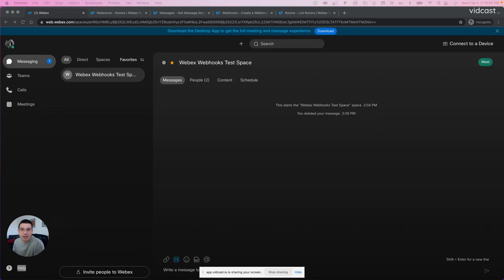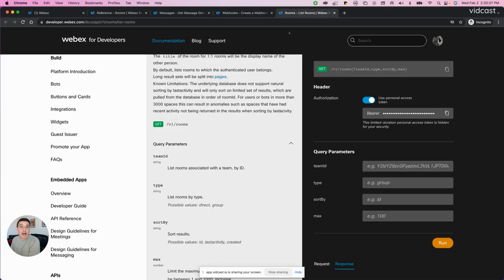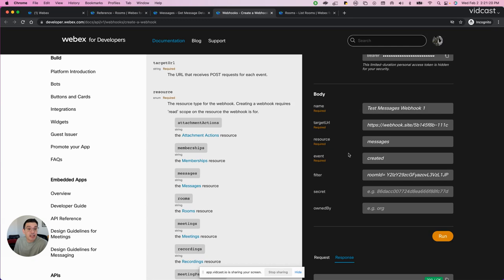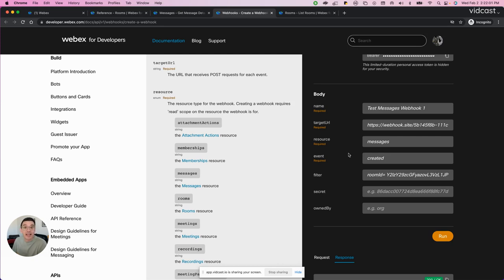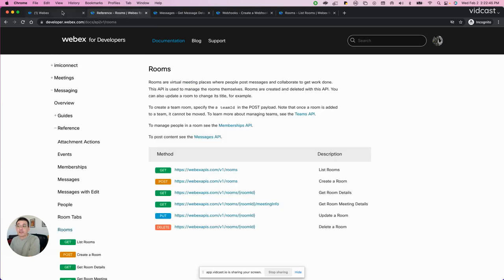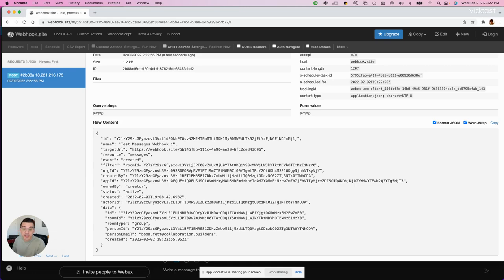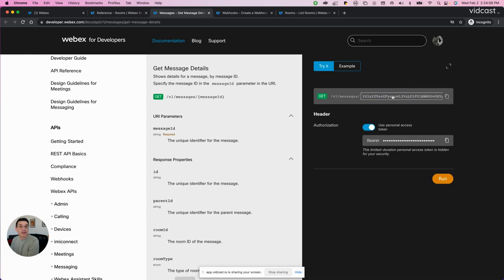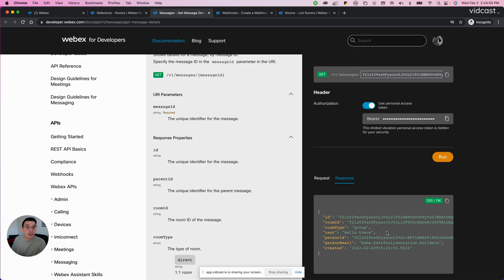How a Webex Integration Receives Messages